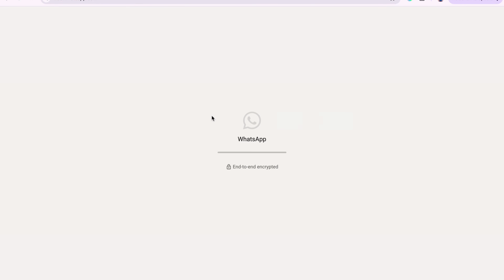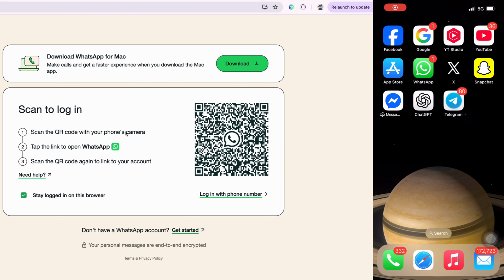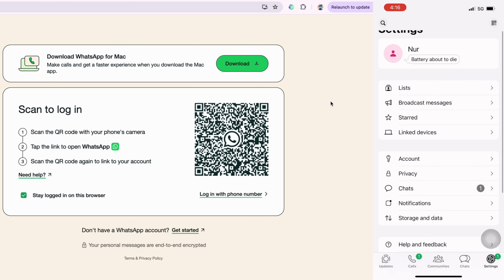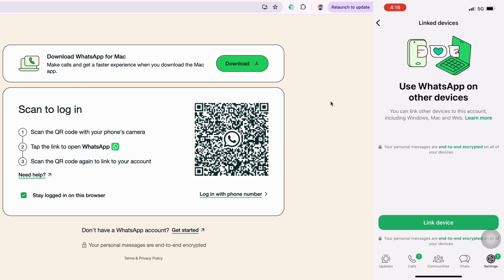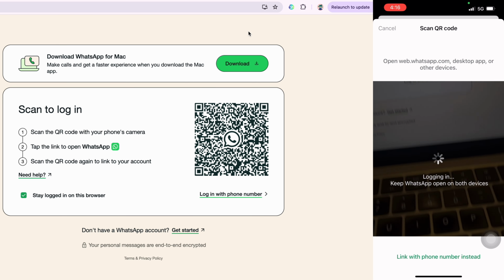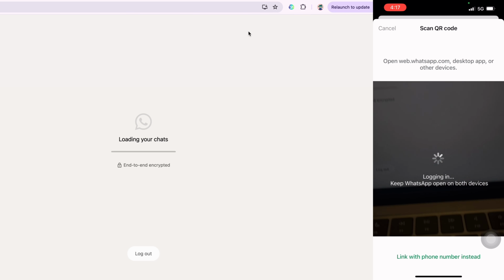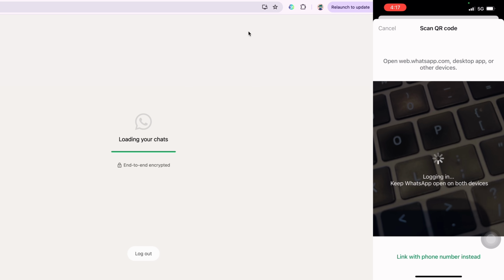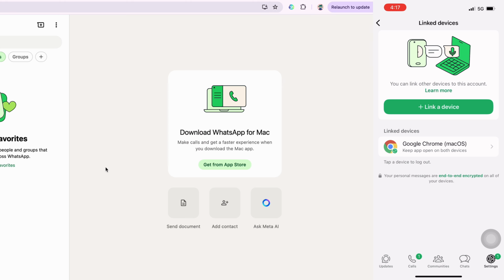How To Use WhatsApp Web on Your Computer (2026 Guide)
Want to use WhatsApp on your computer? In this step-by-step guide, I’ll show you how to set up and use WhatsApp Web.

💻 **What is WhatsApp Web?**

WhatsApp Web is the browser version of WhatsApp that syncs your phone messages to your computer in real time.

- How to open WhatsApp Web
- How to scan the QR code
- How to link your phone to your computer
- How to send messages and files

📌 **Bonus Tips:**

- Use the desktop app for calling features
- Keep your phone connected to the internet
- Log out from shared computers for security

This guide works for both iPhone and Android users and is updated for 2026.